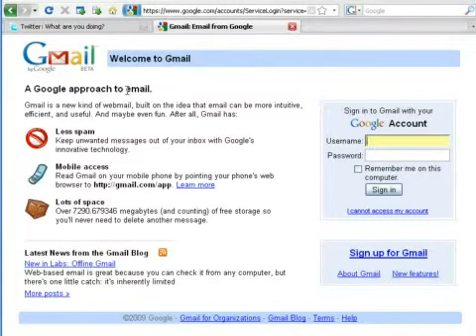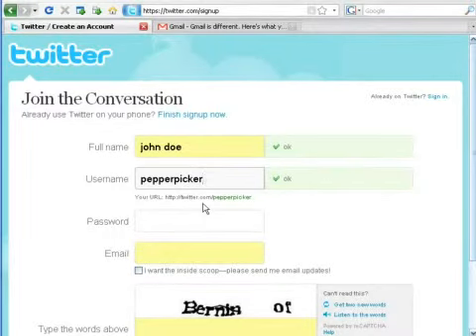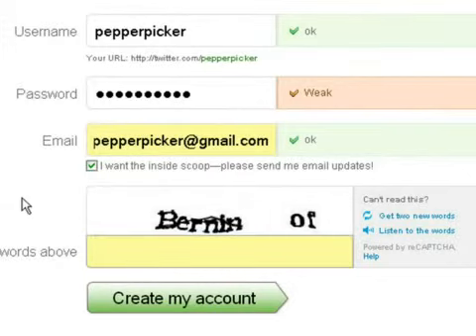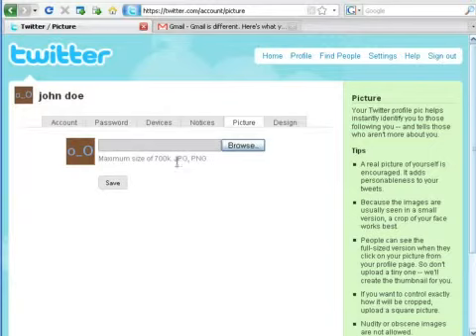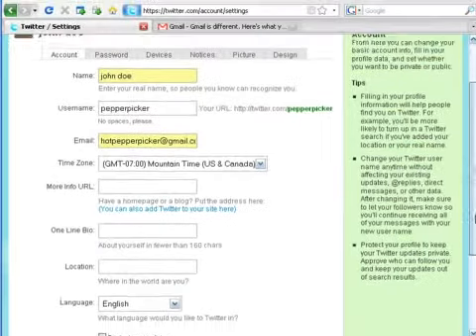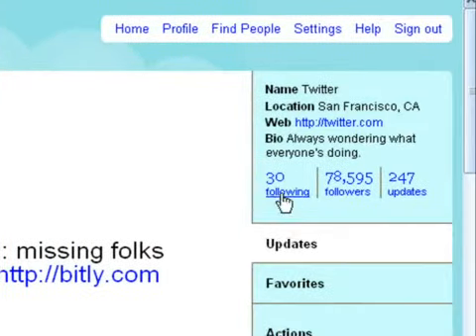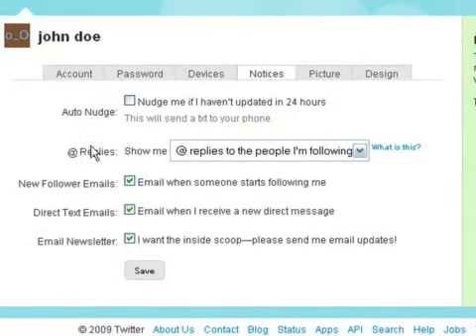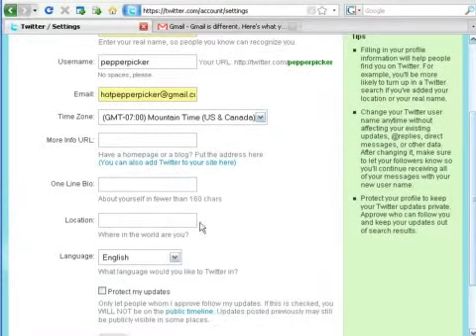Twitter Tutorial Video #3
twitter tutorial #3 Using Twitter for Profit and Knowledge!